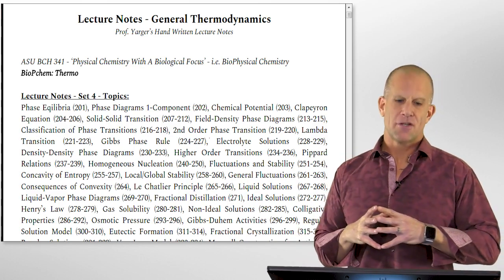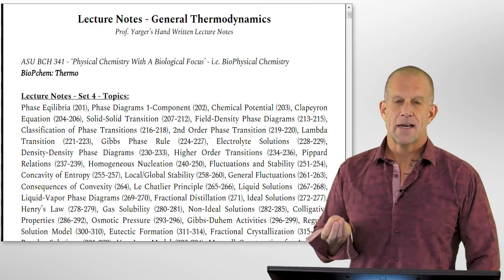Thermodynamic Lecture Notes Set #4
Prof. Yarger introduces the topics covered in Thermodynamic Lecture Notes Set #4.  Phase Diagrams and Phase Equilibria.